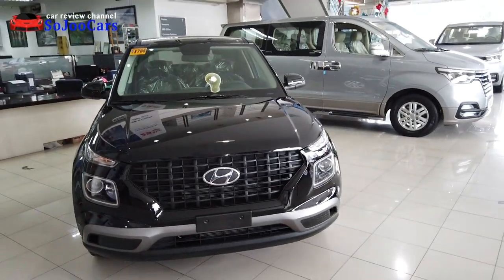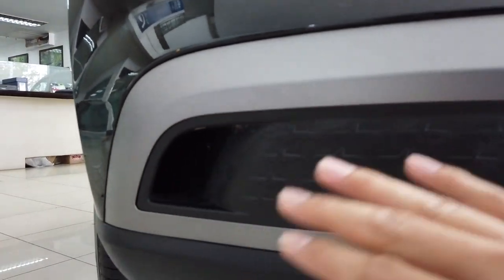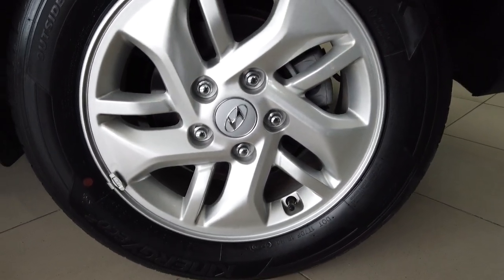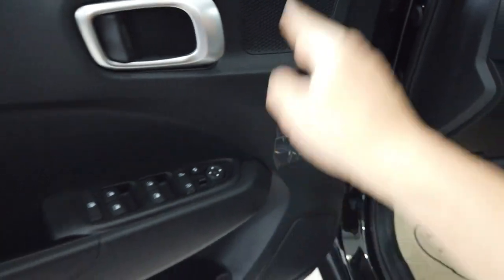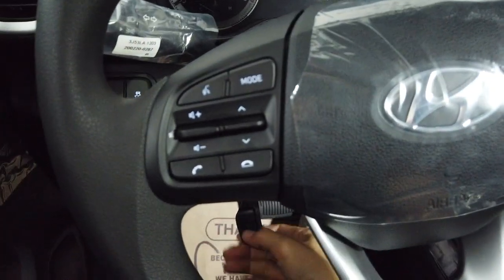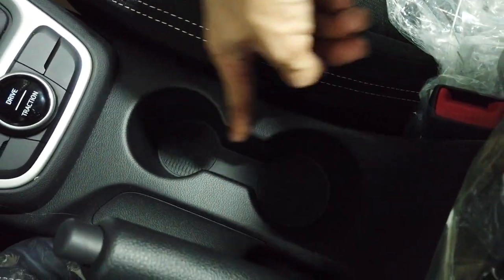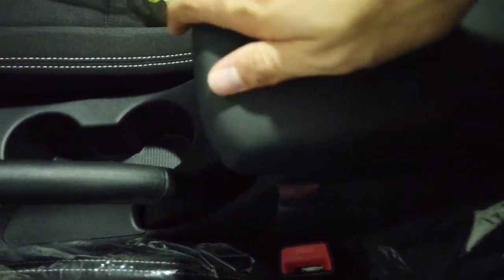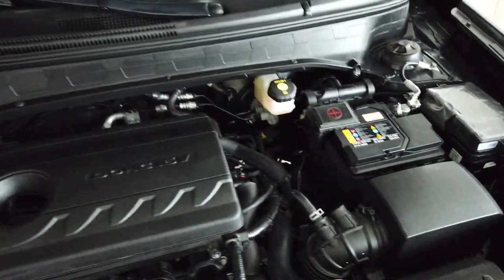2021 Hyundai Venue GL 1.6L - [SoJooCars]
This video is about 2021 Hyundai Venue GL 1.6L.

In this video, I did a walk-around that will make crossover fans get excited.

Contact Now:

Hyundai Manila Bay (Pls Mention SoJooCars)

Look for: Mr. Lyndon Garin
(Sr. Sales Manager)